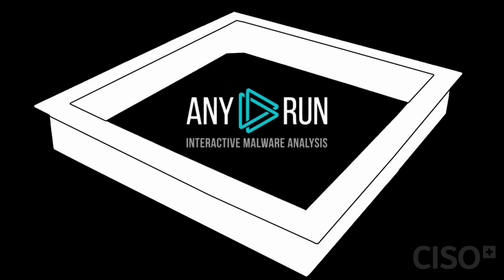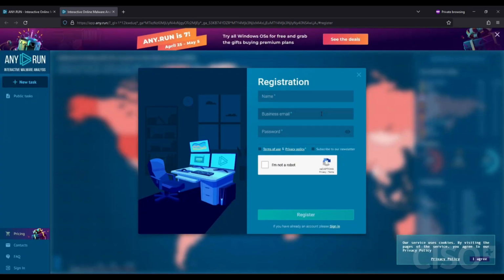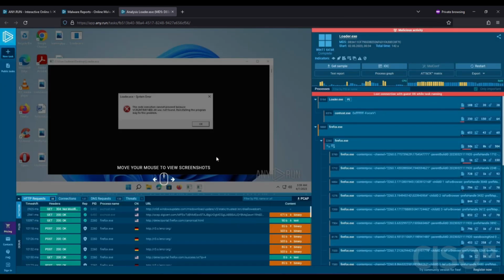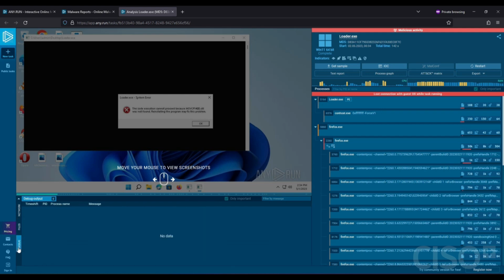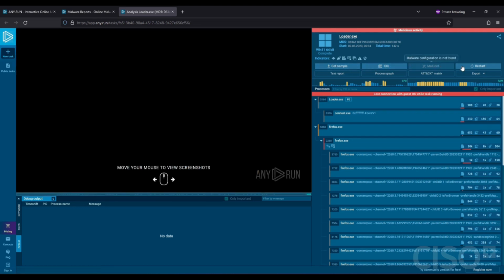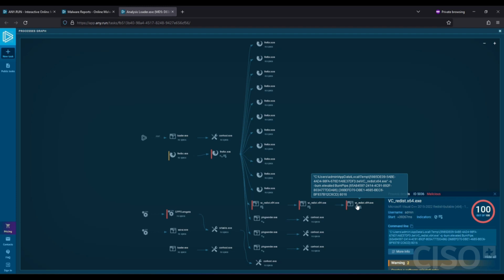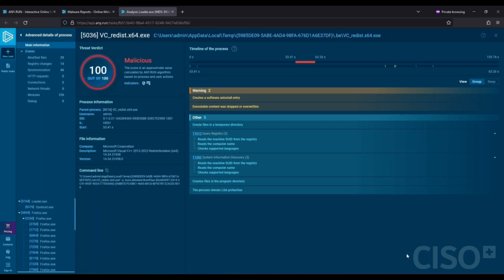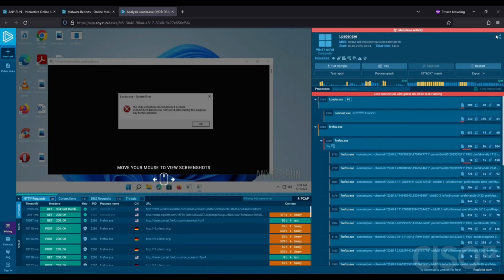Sandbox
About:
In this video, we'll explore what a Sandbox is and how it's used in the context of cybersecurity. A Sandbox is a virtual environment where suspicious files or programs can be safely tested and analyzed without risking damage to the system or network. It's a critical tool for detecting and preventing cyber threats, such as malware, viruses, and phishing attacks. We'll discuss the key features of a Sandbox, how it works, and its importance in keeping organizations secure.